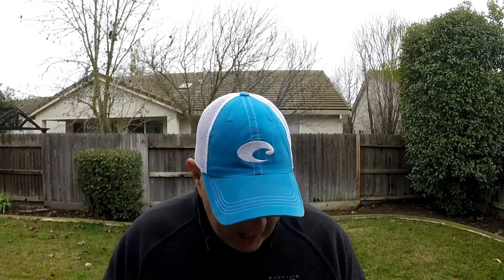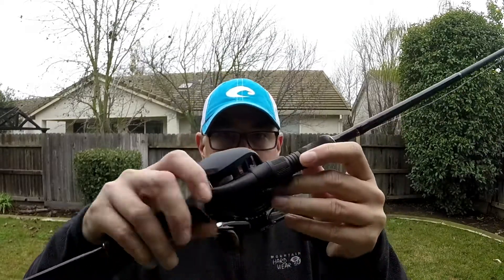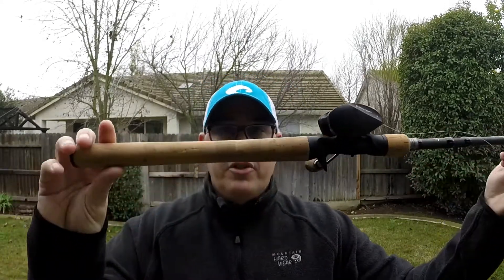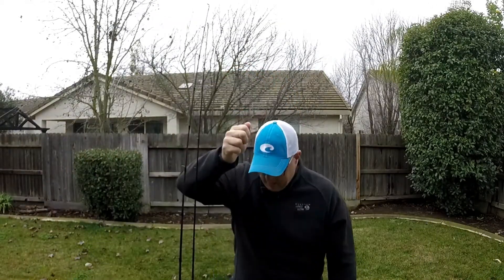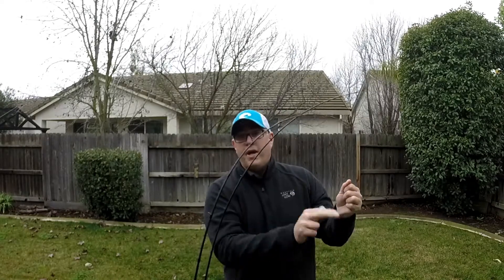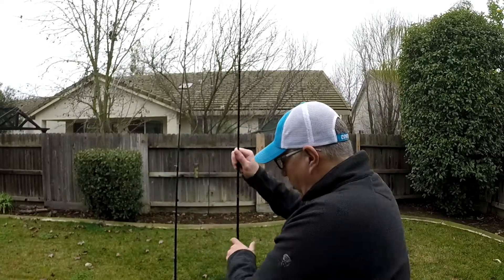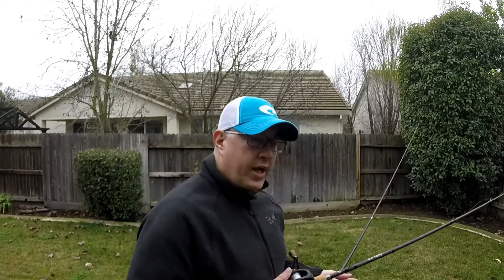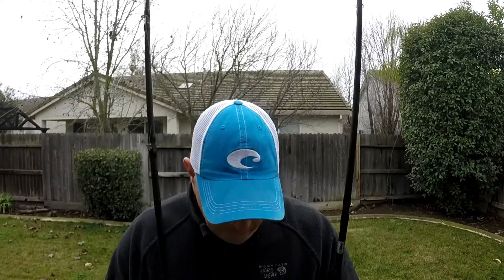Vexan Rods vs 13 Fishing Omen - Cranking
Vexan Rod vs 13 Fishing Omen

Took a look at the Vexan Rods - cranking edition and did a comparison with what I usually throw the 13 Omen Cranking

The Vexan Rod had some great qualities and although is about 30 dollars more that the 13 is still a great value.